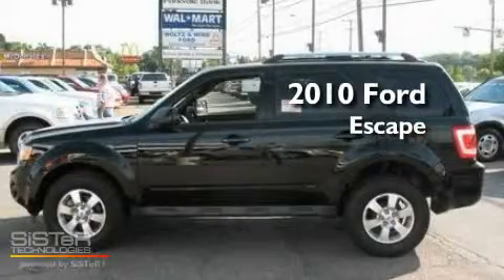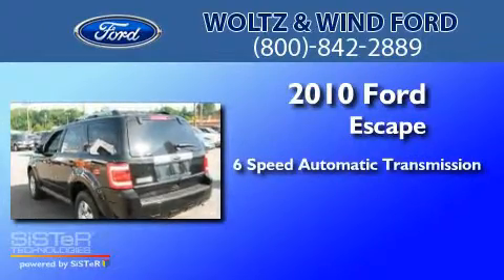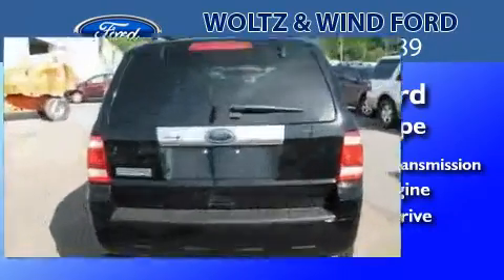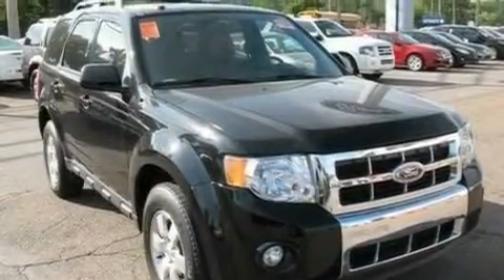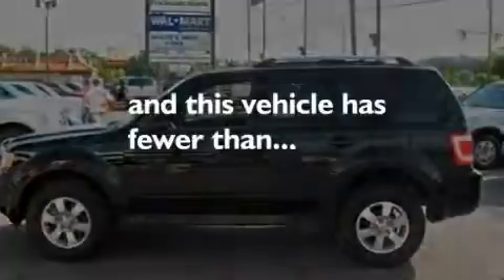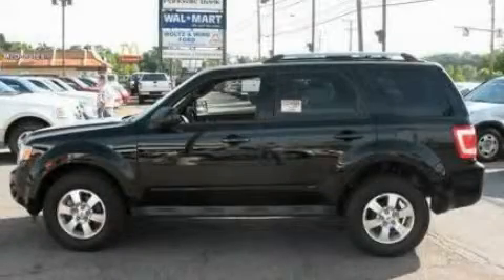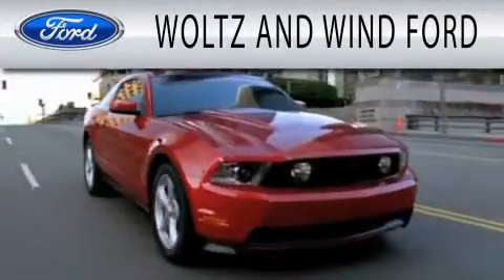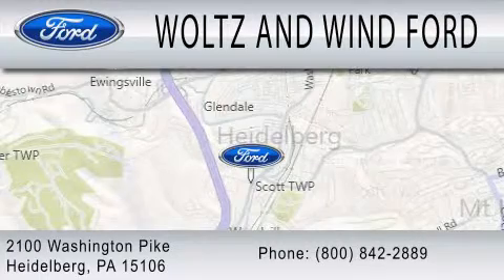2010 FORD ESCAPE Heidelberg PA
Year : 2010
 Make : FORD
 Model : ESCAPE
 Engine : 2.5L I4
 Trans . : AUTO 6SPD
 Exterior : BLACK
 Miles : 23,831
 Interior : CHARCOAL BLACK
 Stock : Z1967